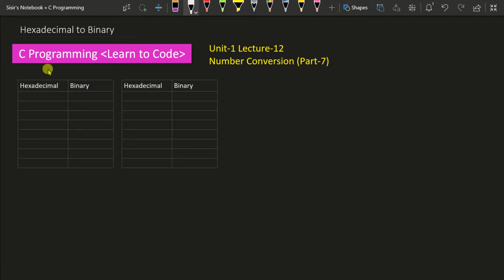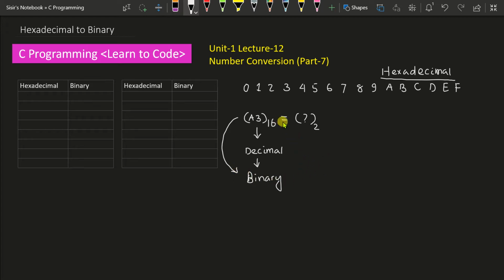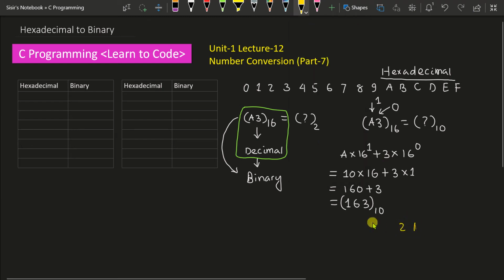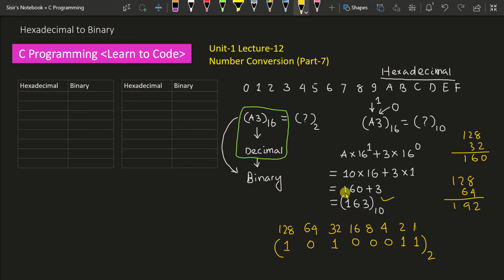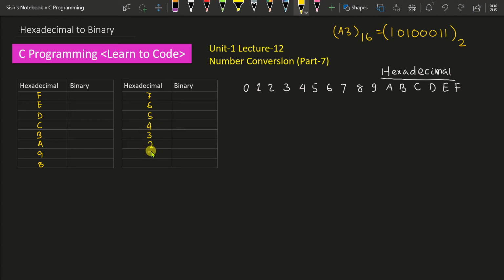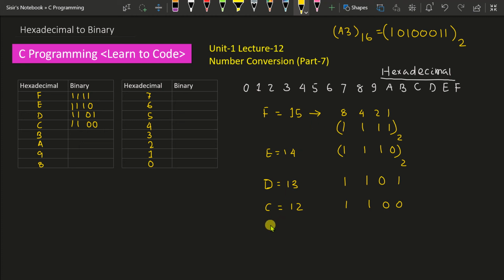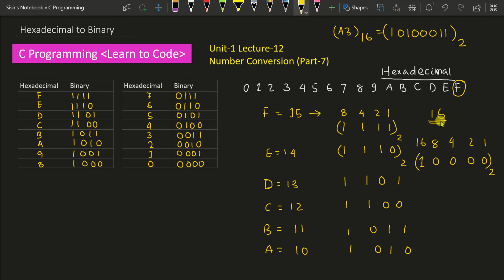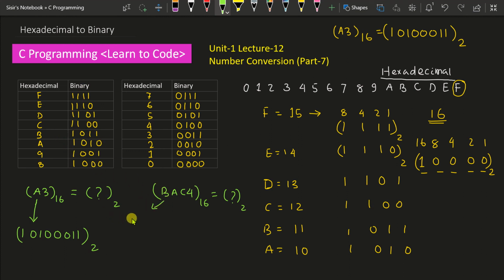Unit-1 Lecture-12 Number Conversion Part-7 (Hexadecimal to Binary Conversion)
Number System Conversion. Hexadecimal to Binary Conversion